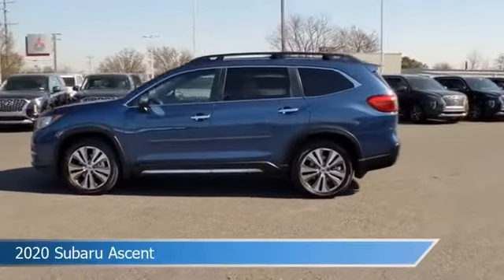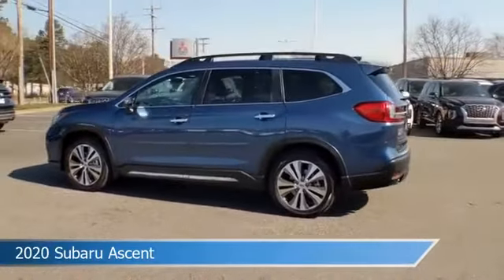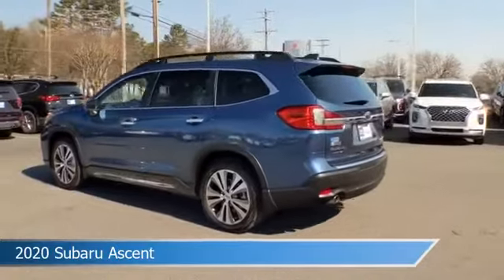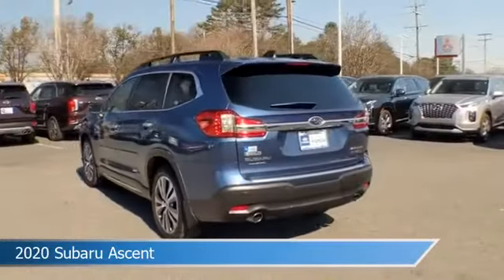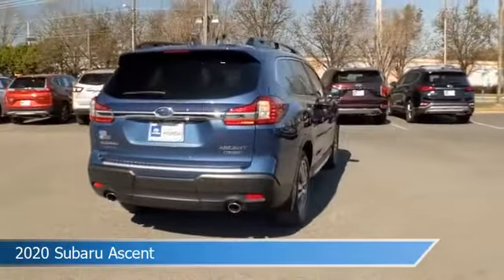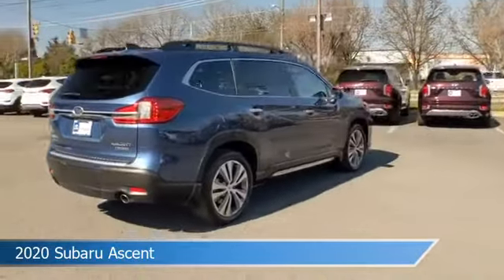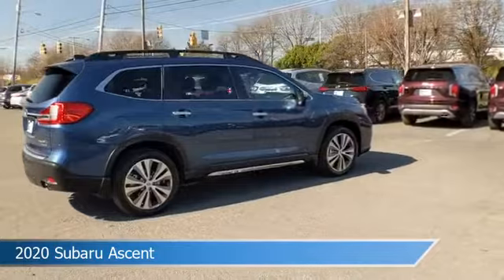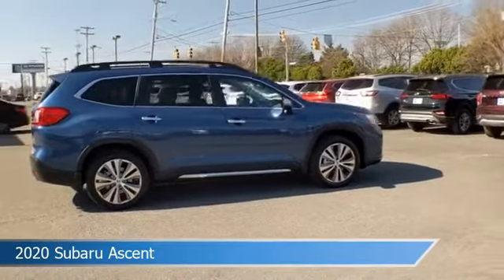2020 Subaru Ascent Touring U261507Y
2020 Subaru Ascent Touring U261507Y